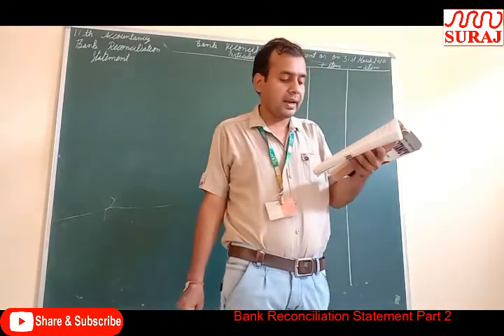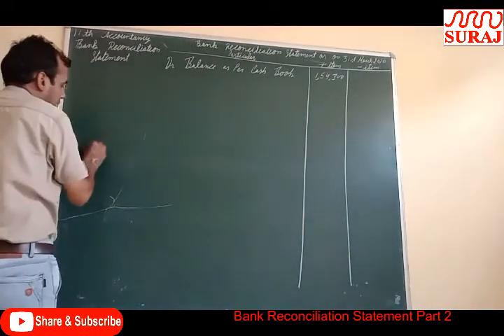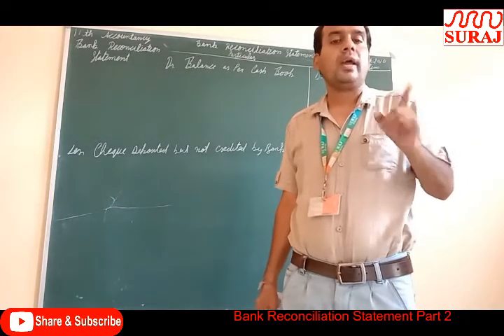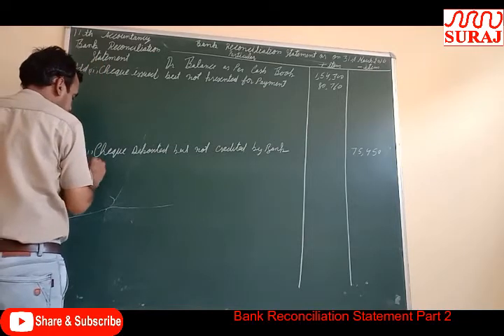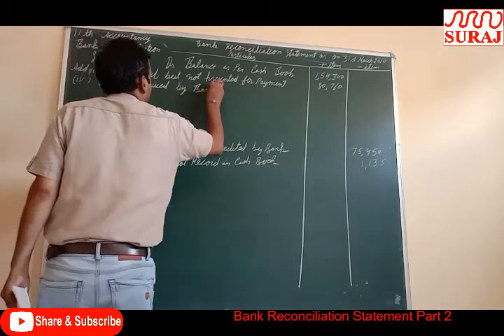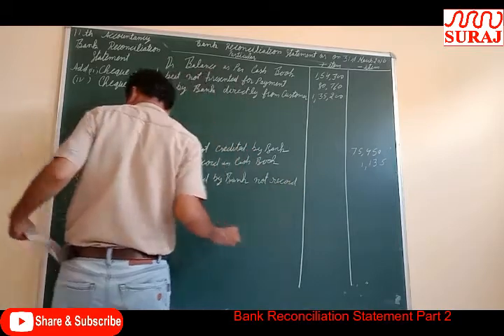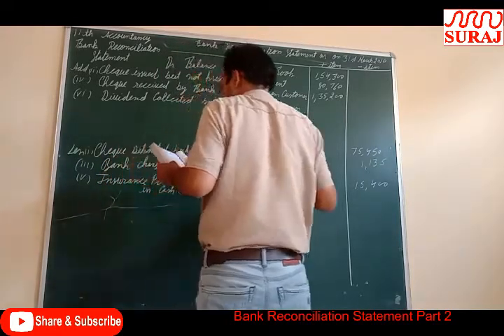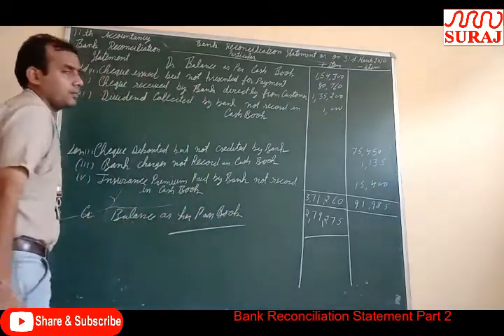SURAJ SCHOOL lClass 11 th accountancy Bank Reconciliation Statement Part l SURAJ EDUCATION GROUP